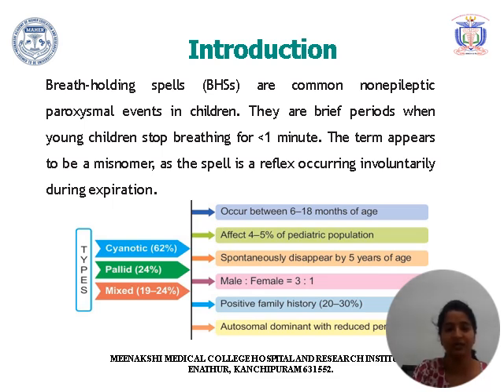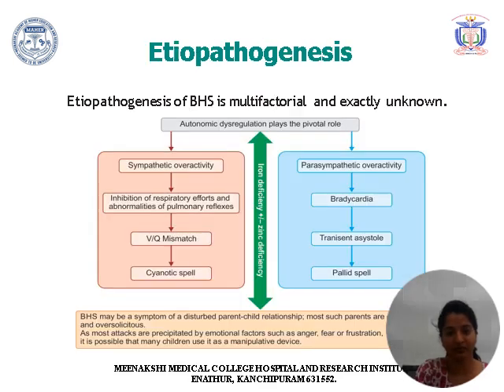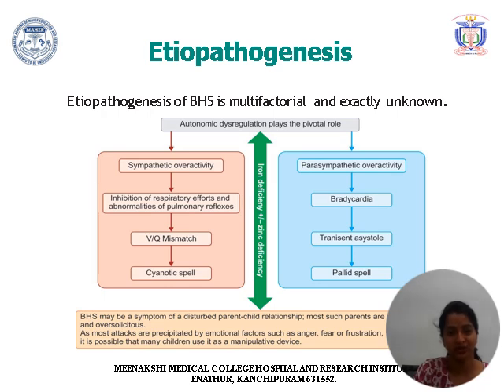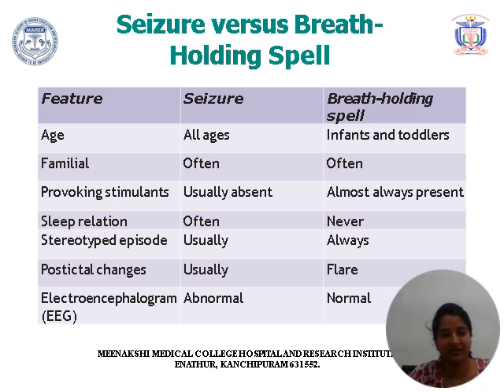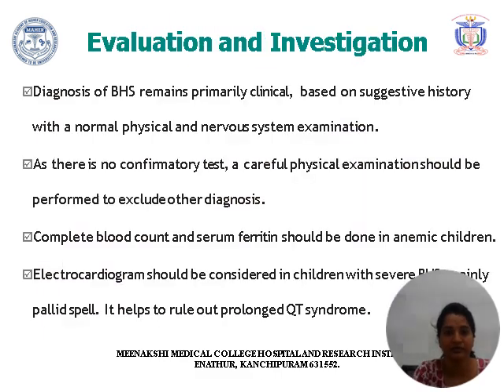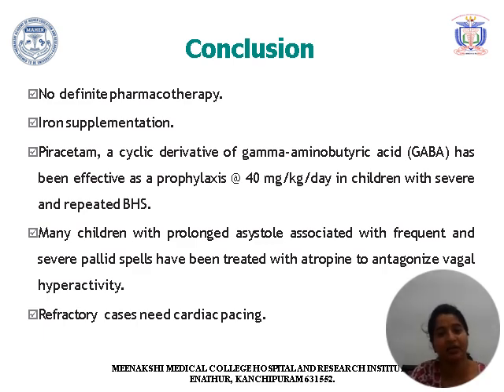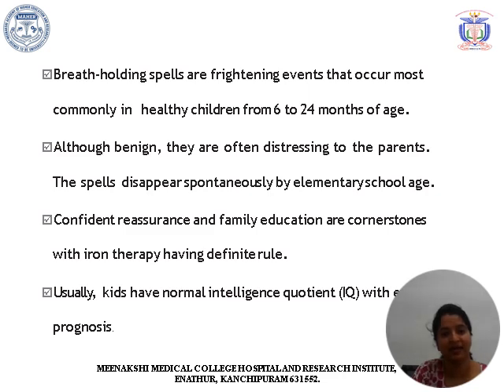Breath holding spell